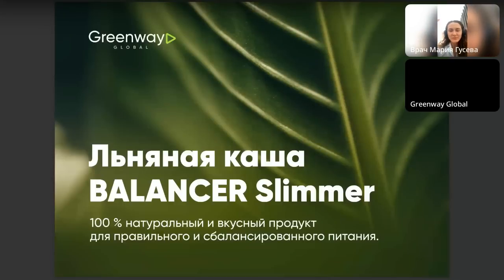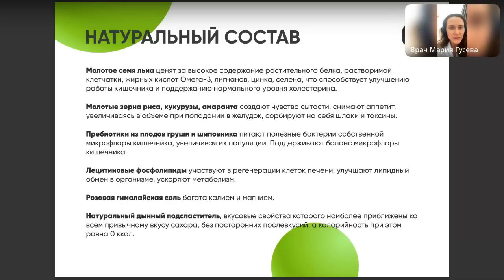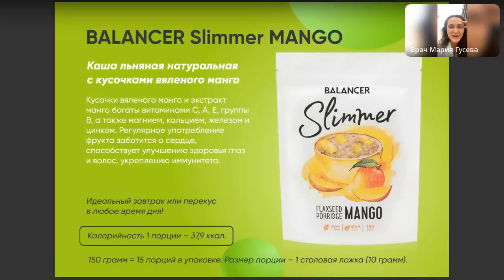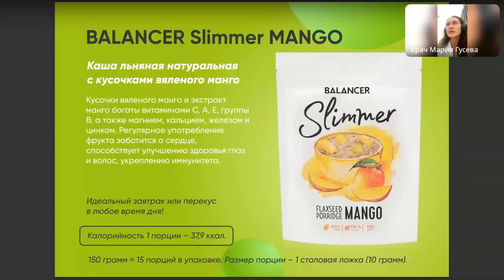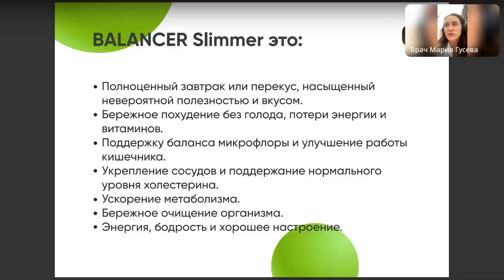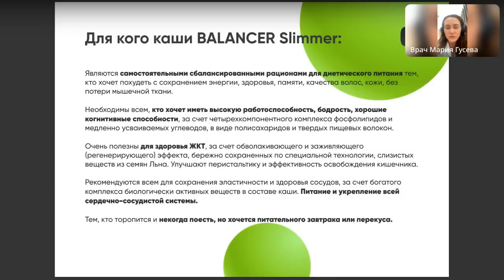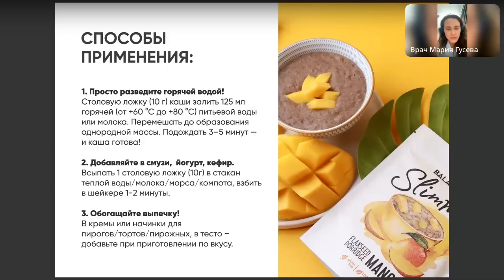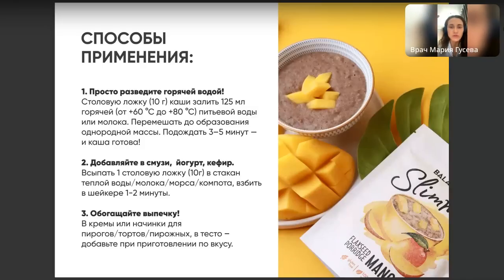Прямой эфир 🎥 BALANCER Slimmer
Поговорим о предстоящей новинке – льняных кашах BALANCER Slimmer. Обсудим состав, свойства и применение продукта.

Наш спикер: врач превентивной медицины, диетолог, нутрициолог Гусева Мария